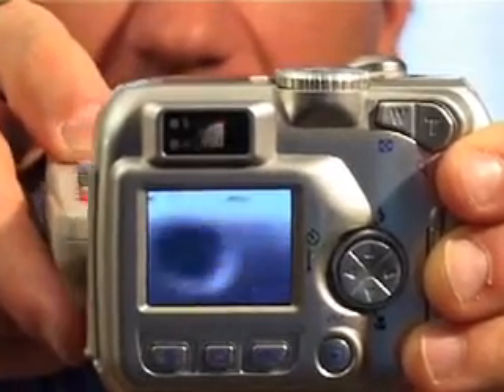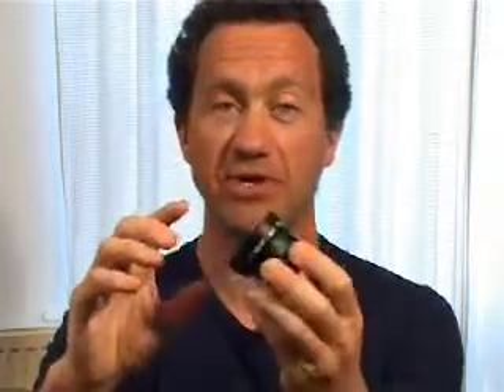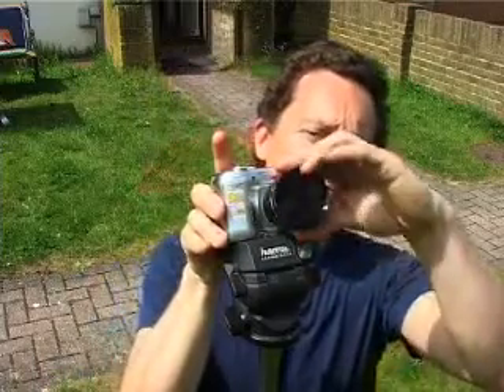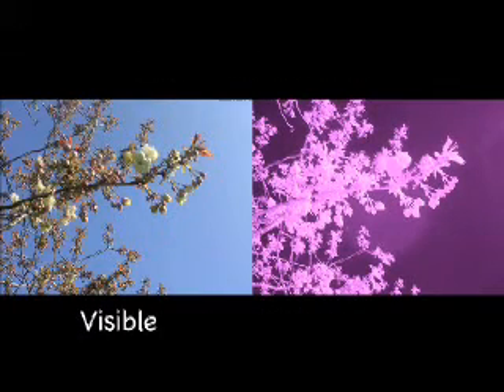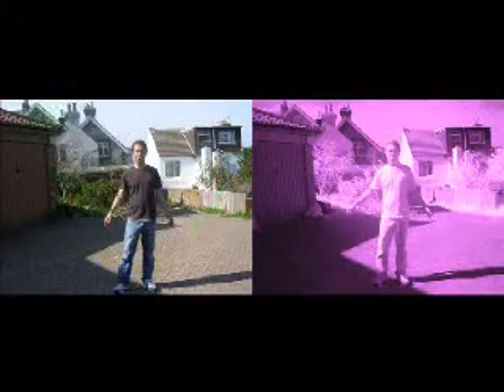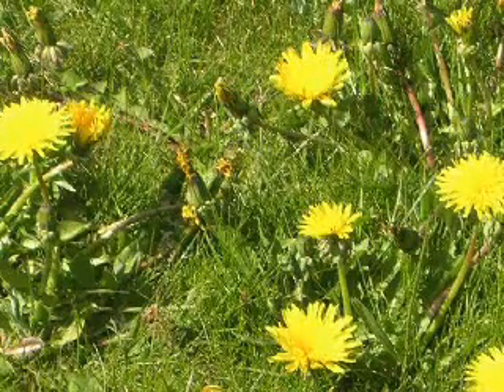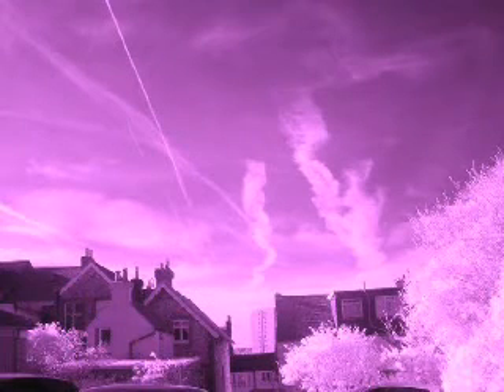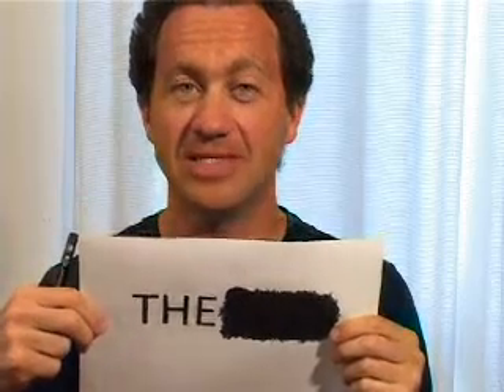Infrared Photography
Jonathan shows us a simple filter that can be attached to a standard digital camera so that it can take Infrared photos.